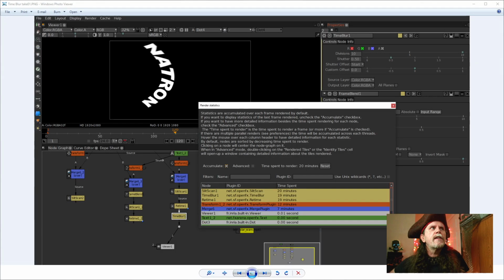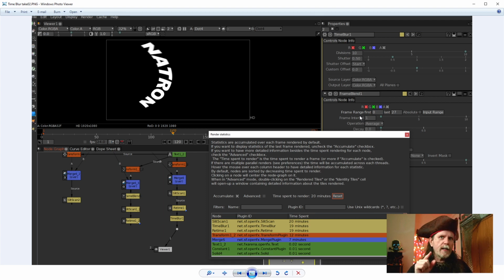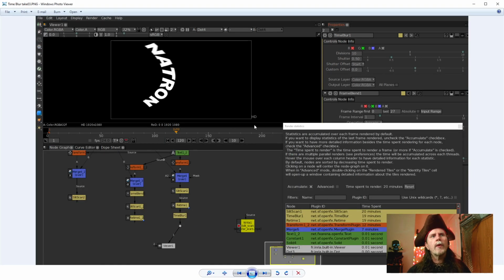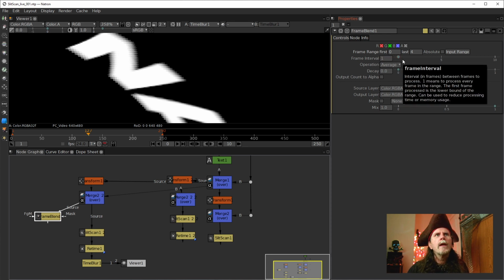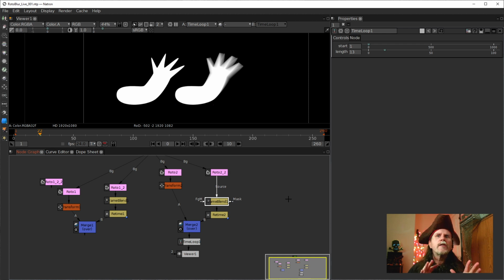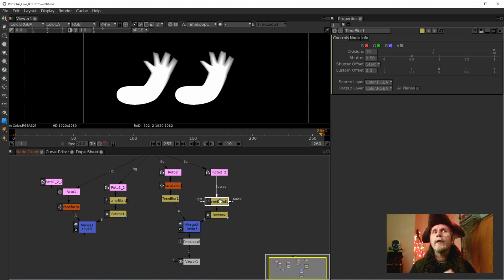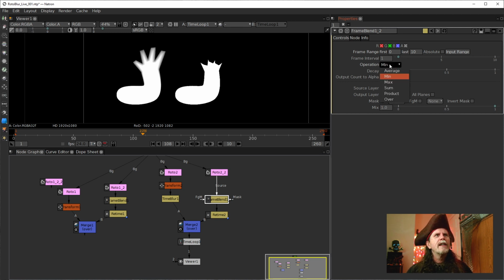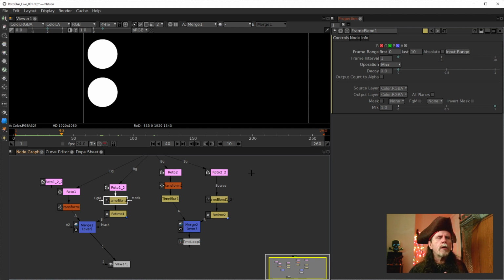VFX with Natron - E0074 - Motion Blur Revisited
In this episode we are going to reexamine the FrameBlend vs TimeBlur nodes for motion blur, how they compare, and why and when one might choose one over the other for motion blur.

Live stream from March 20, 2021

With:
Pirate Bill